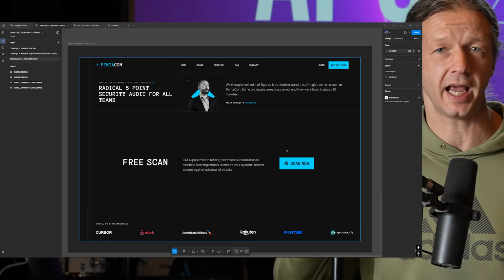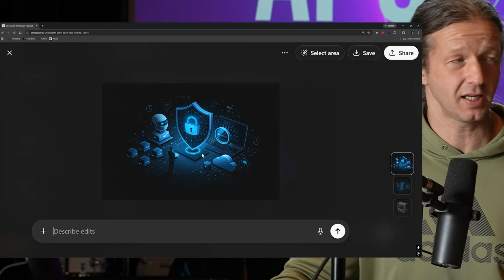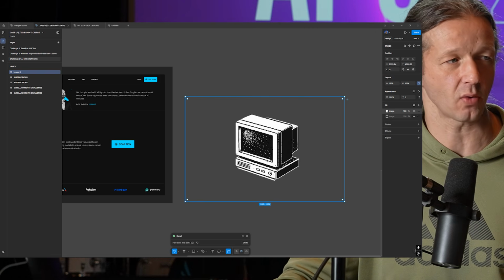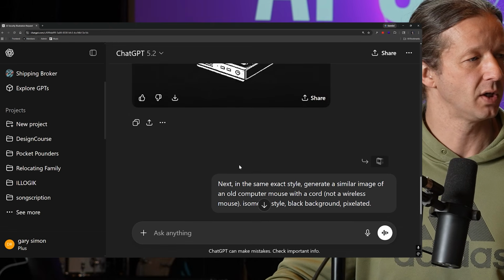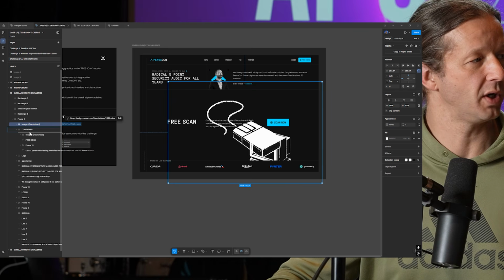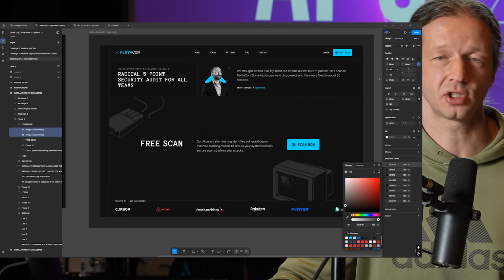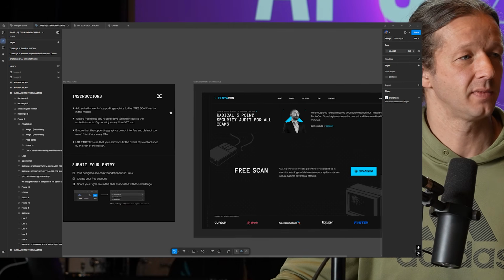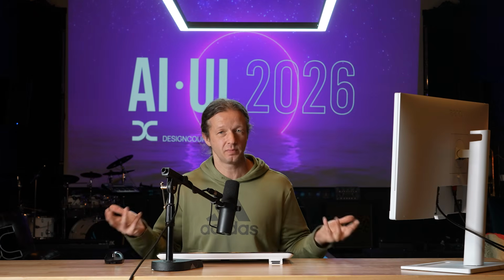Using AI to Generate UI Embellishments & Assets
-- Here's the 3rd challenge! Using Generative Image AI (ChatGPT, Figma, Gemini, Midjourney, whatever you want) to create embellishments/assets to support the given layout provided. This is a great way to practice integrating taste while using AI. I'd love to see your work and interpretation for this challenge, so be sure to participate!